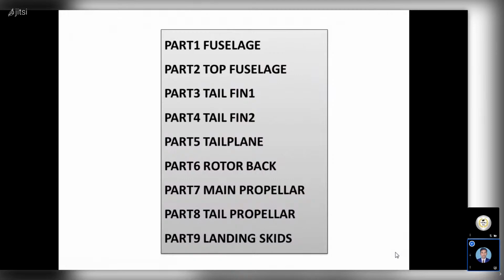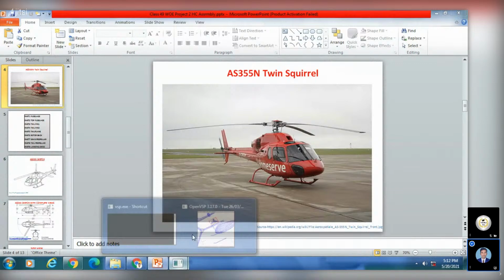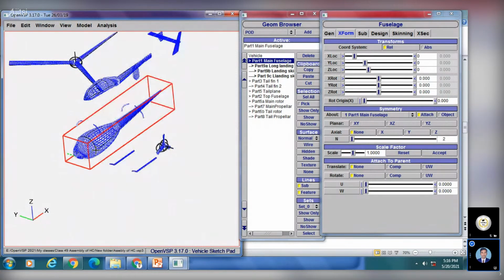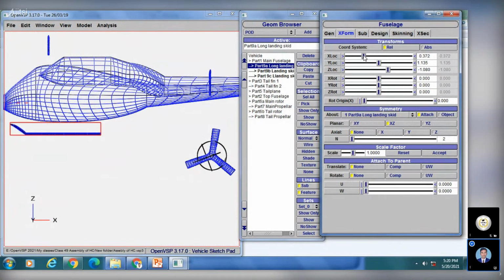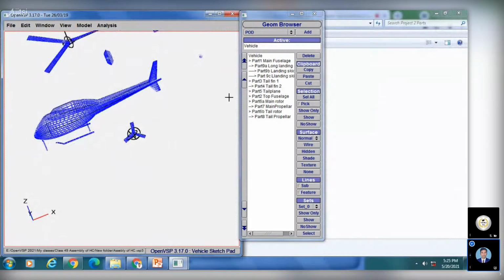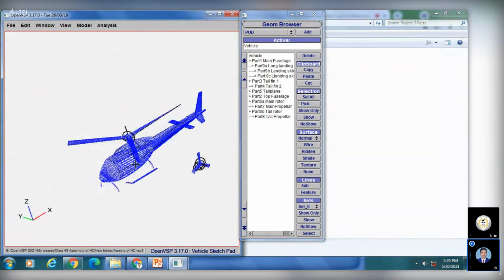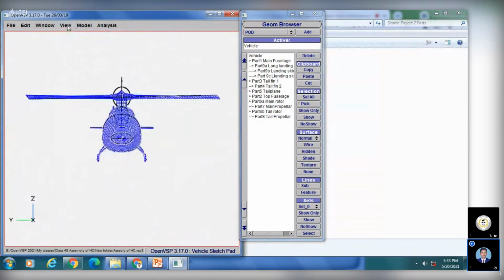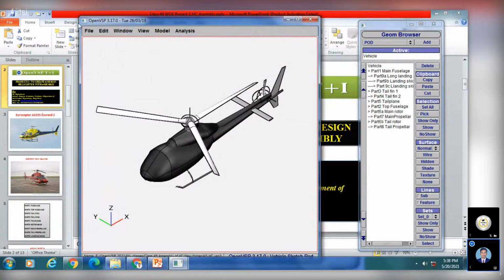Create & Design Helicopter with Assembly | Part 8 | NASA Open VSP | Part - 49 | Mr. Rajanikanth